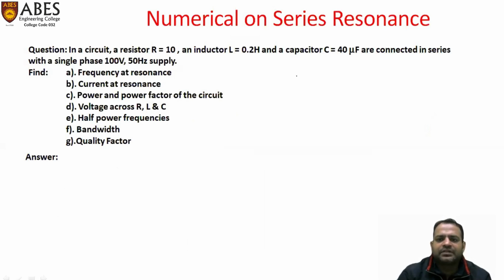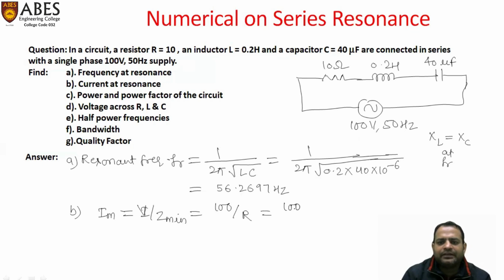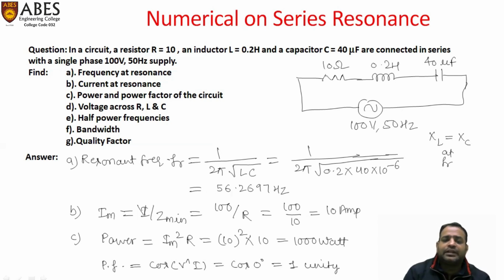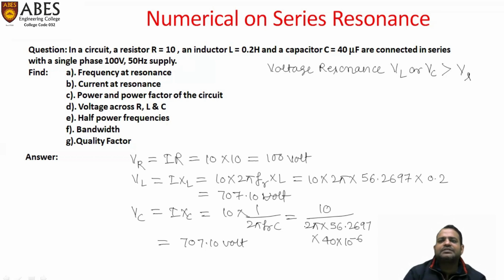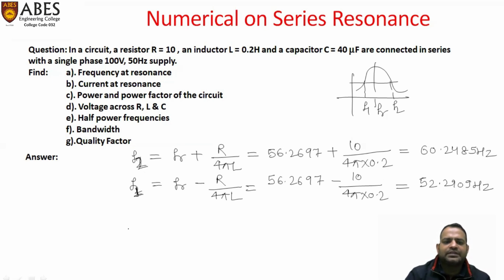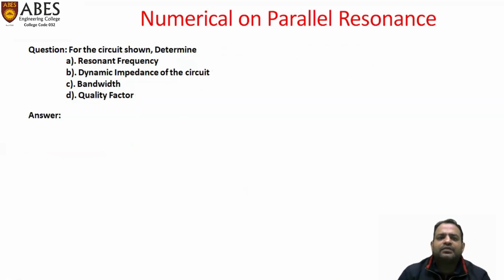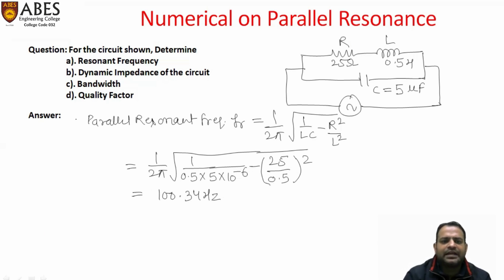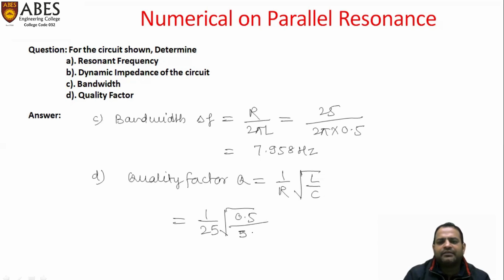Lecture 4 (Unit 2) || Numerical on Parallel Resonance || Fundamentals of Electrical Engineering(FEE)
Lecture  ( Unit 2) || Numerical on Resonance || FEE

FEE serves as the base for future subjects like:
Electrical Machines
Power Systems
Control Systems
Power Electronics
Embedded Systems
Renewable Energy